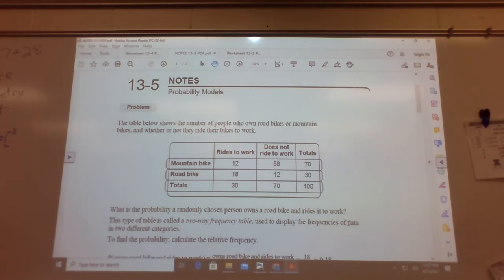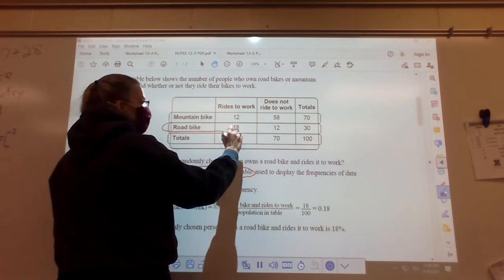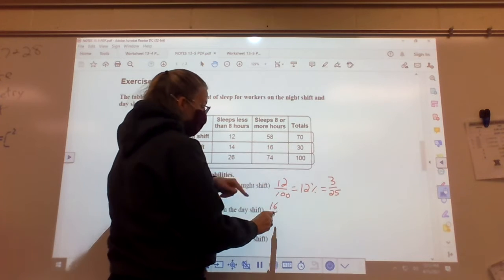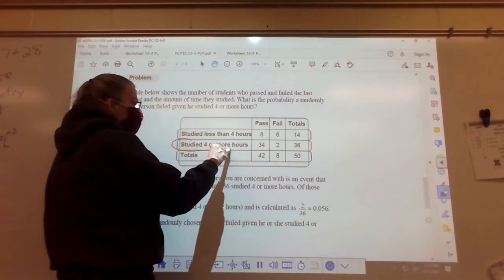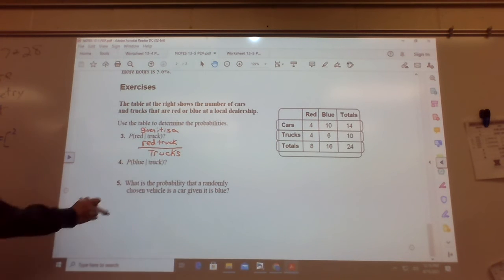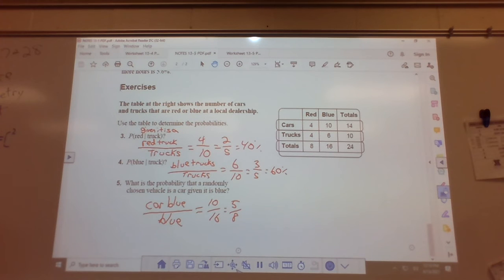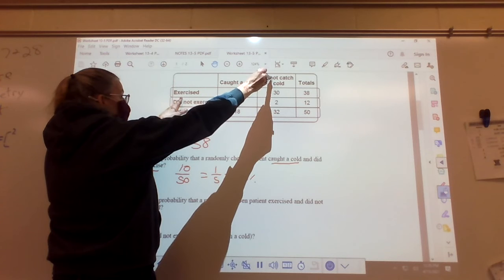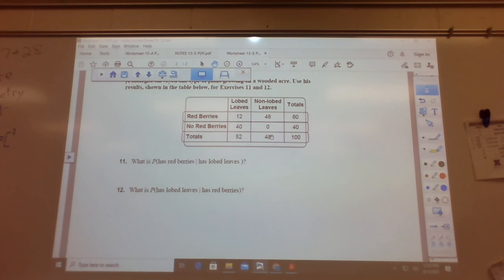4/15 Video Notes 13-5